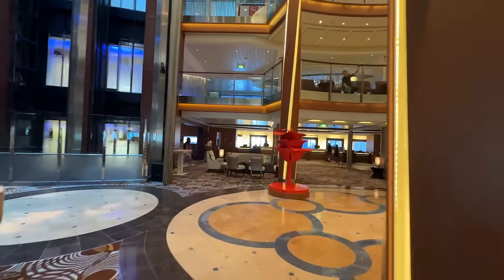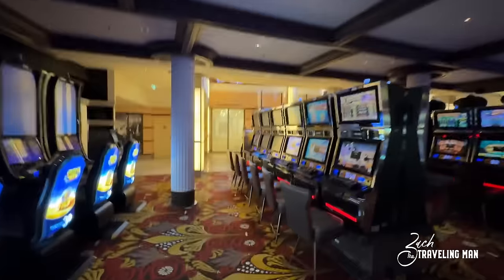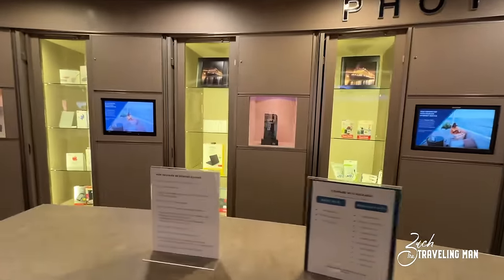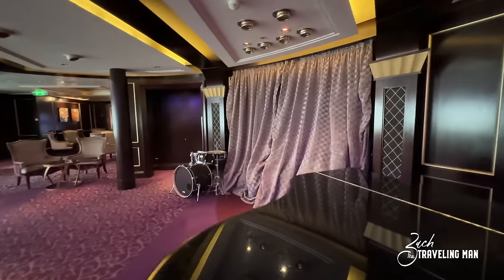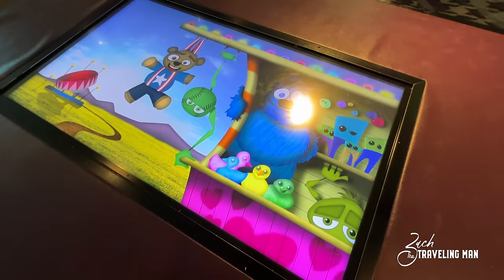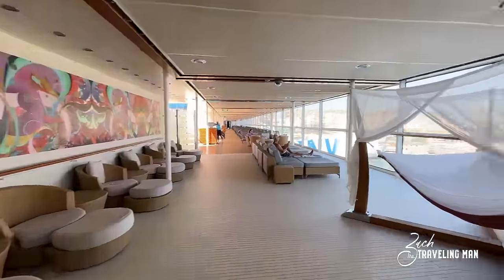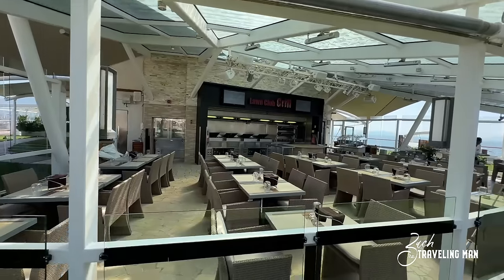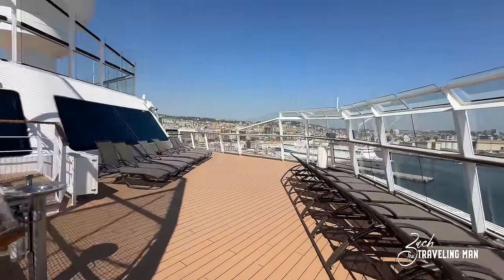Celebrity Reflection FULL Walkthrough Ship Tour (Celebrity Cruises)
I walk you through Celebrity Reflection for a FULL ship tour. Celebrity Reflection is a beautiful ship with many fantastic locations to discover. On this full ship tour of Celebrity Reflection I show you all of this Celebrity Cruises ship, from top to bottom, front to back, and side to side. You will see every venue on the Celebrity Reflection cruise ship, including Blu Restaurant, Luminae, the Lawn Club, Oceanview Cafe, the Porch restaurant, and more!

This 9-day Mediterranean cruise on Celebrity Reflection departed Barcelona to visit the ports of call of Marseilles, Villefranche (Nice), Pisa/Florence (Livorno), Genoa, Sicily, Naples, and Rome.

Celebrity Reflection is currently the fourth oldest ship in the Celebrity Cruises fleet of ships, debuting back in 2012. The Retreat on Celebrity Reflection features entry-level Sky Suites, Celebrity Suites, Royal Suites, and many more classes of suite staterooms. My room onboard Celebrity Reflection in the Retreat was a Sky Suite and I paid nearly $8,000 for this room for a solo cruiser.

For help booking your next trip with my official travel partner

In this series of videos from the Retreat on Celebrity Reflection, I will feature all the dining and food onboard Reflection, including Luminae, the Porch, and the Lawn Club Grill. I will also do a full ship tour of Celebrity Reflection, a room tour of my Corner Sunset Sky Suite, and more vlogs to show you what staying in the Retreat with Celebrity Cruises onboard Celebrity Reflection is like.

I cover lots of cruise ship travel - including Celebrity Cruises, Royal Caribbean, Carnival Cruise Line, Virgin Voyages, Norwegian Cruise Line, MSC Cruises, and more. From the latest cruise news to cruise ship reviews, ship dining guides and food reviews, best excursions, and more!